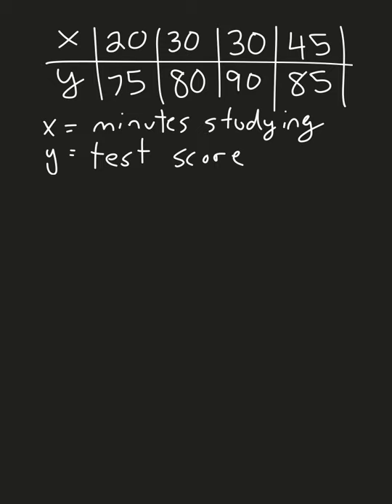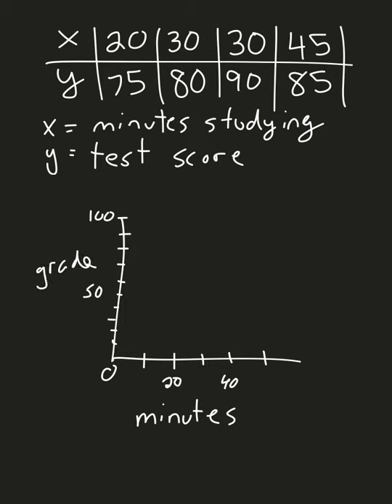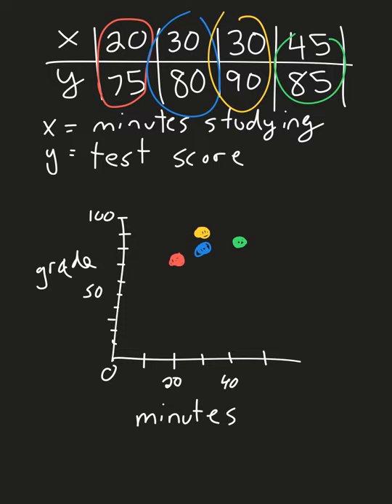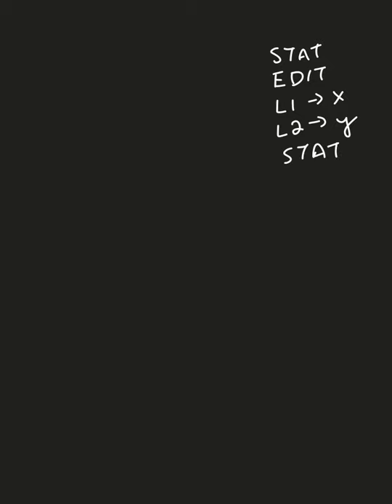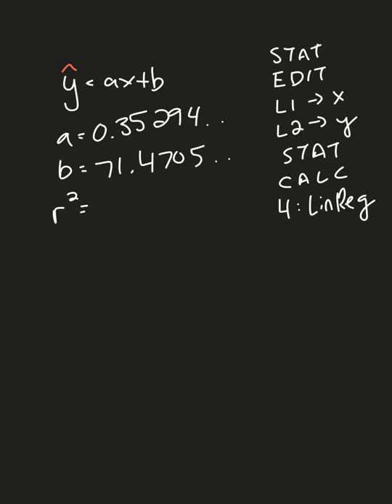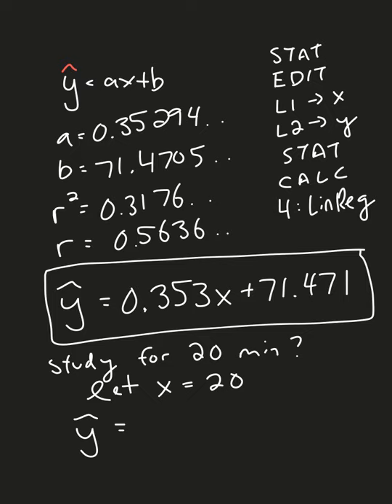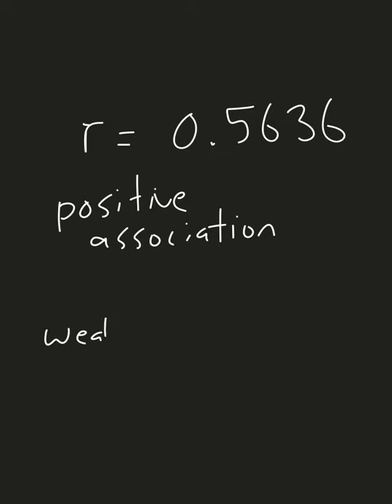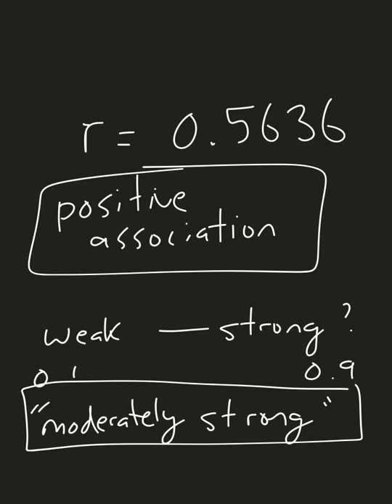Standards 8-10 Scatterplots, Regression, Correlation Coefficient